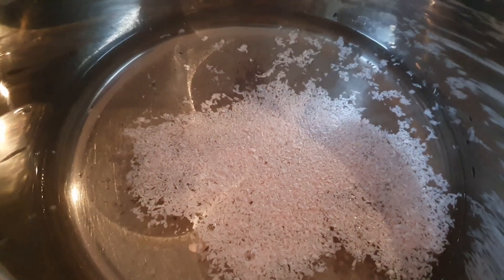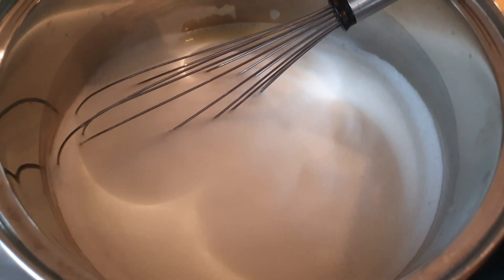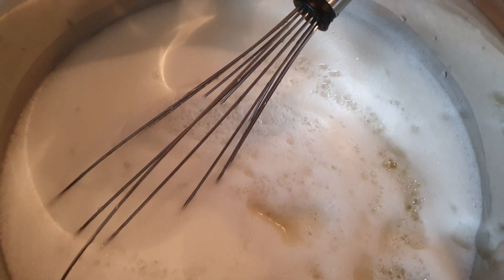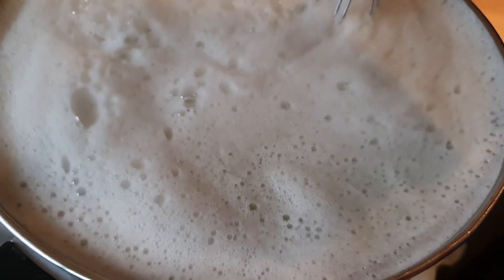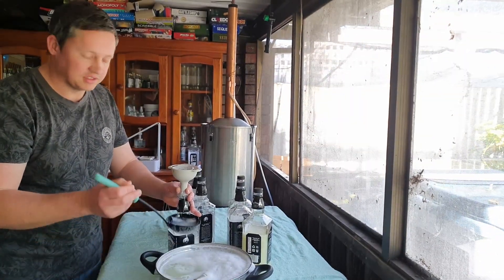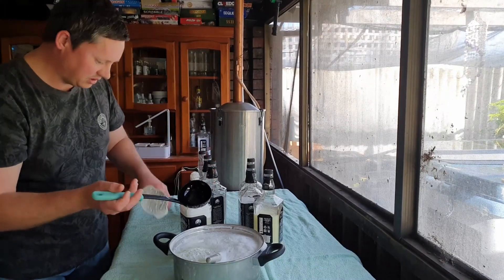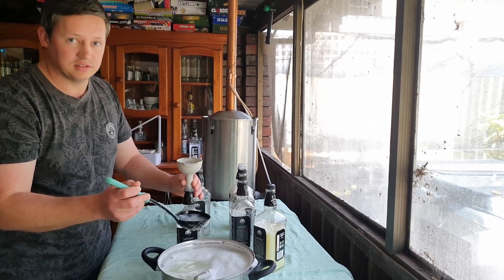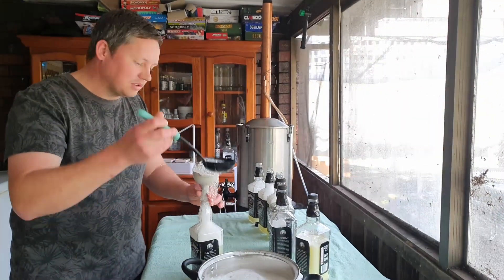Making Body Wash for 55 cents!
We are making our own body wash today for 55c per 1L bottle.
Ingredients;
1/4cup grated Soap
1Tablespoon grated Sulphur Soap
7-8drops Rosemary oil (optional)
1L Rosemary Hydrosol (optional)
2 Tablespoons Almond oil (optional)
1 Tablespoon Glycerine (optional)
5L Filtered Water
Makes 6 Liters.